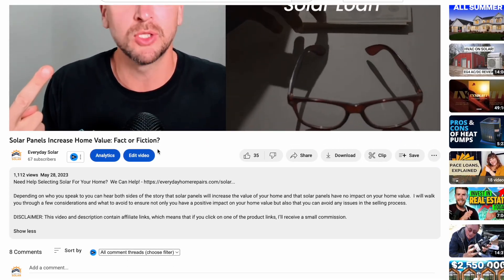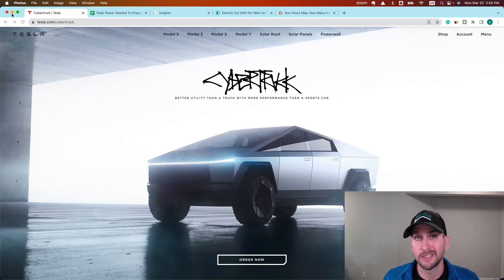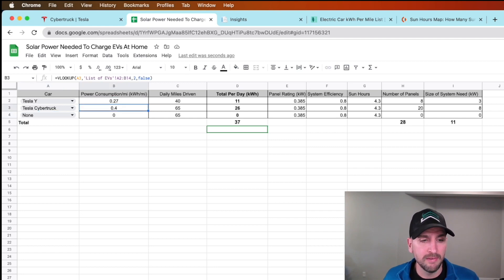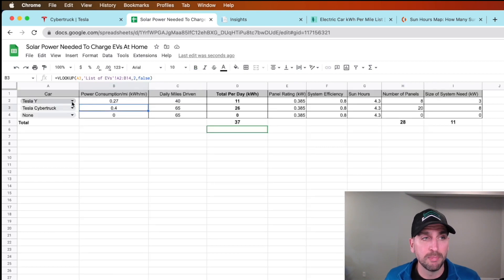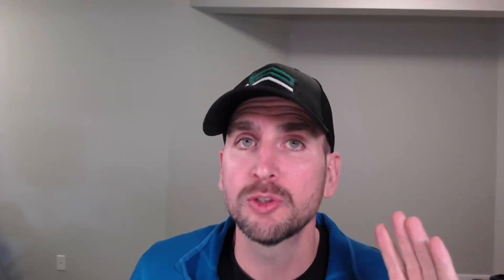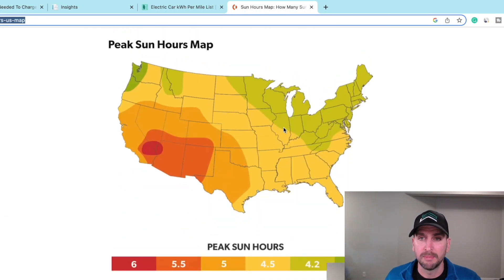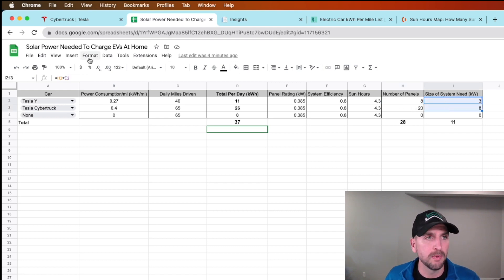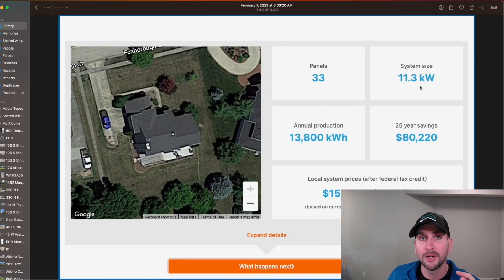How Many Solar Panel Are Needed To Charge A Tesla?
Peak Sun Hour Map